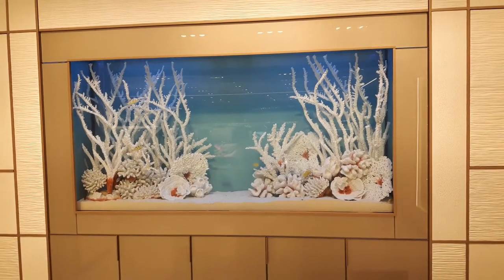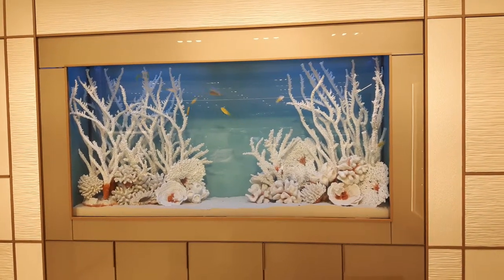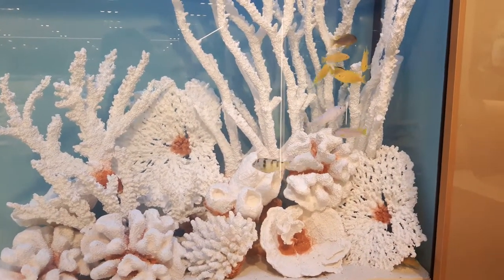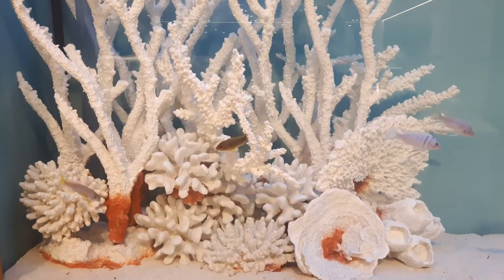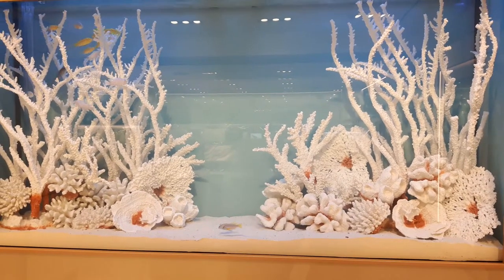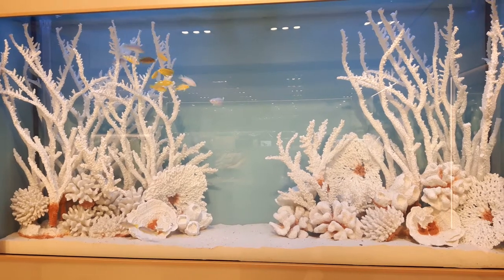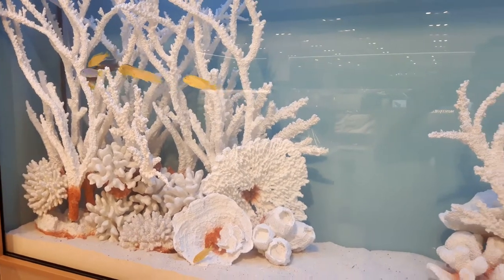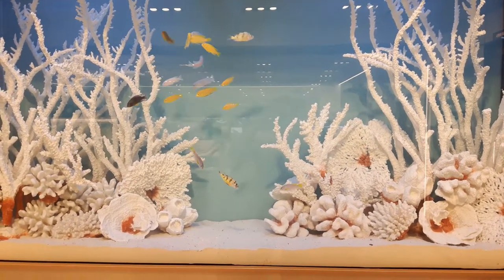New La Mer Installation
Whats up fishfam you may have seen La Mer aquariums before and this is their newest installation at Holt Renfrews flagship store in Toronto. Love the look of this display and the large staghorn replica corals, can't wait to add new fish. Enjoy!!!